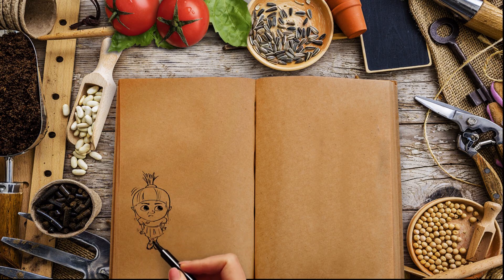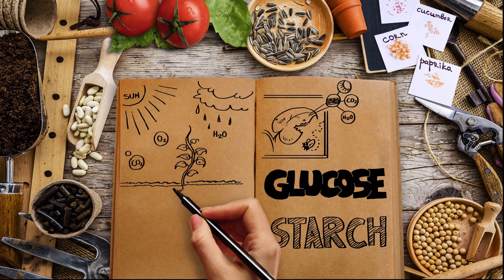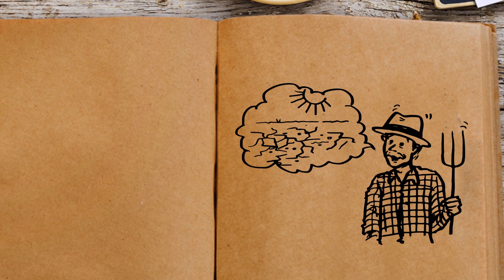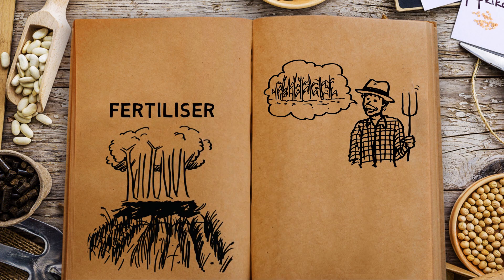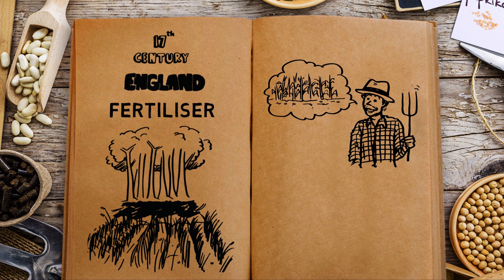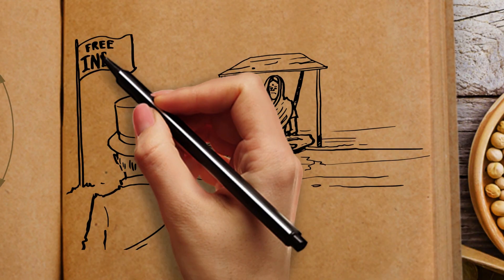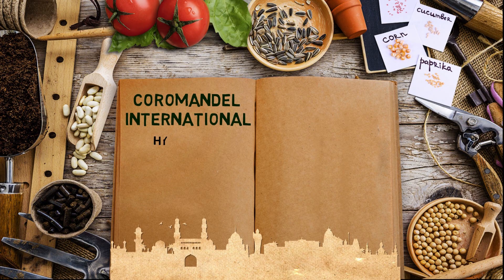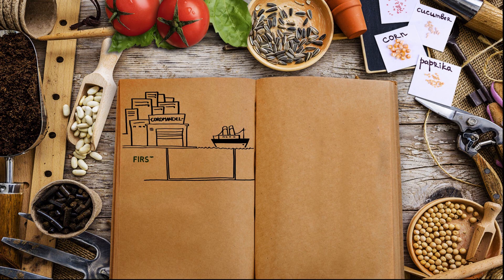What Do Plants Eat?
Commissioned by the Murugappa Group

Direction – Vijay Prabakaran
Script, art and animation – Keerthi Vijay
Drawing - Sagar Kolwankar
Concept – Mathangi V
Effects – Pushparaj
Editing – Aravind
Voice narration -Chahna (Age 13)